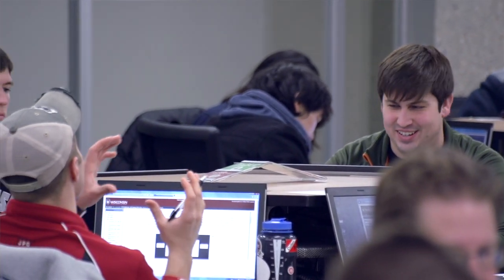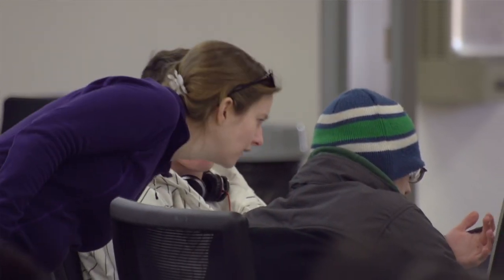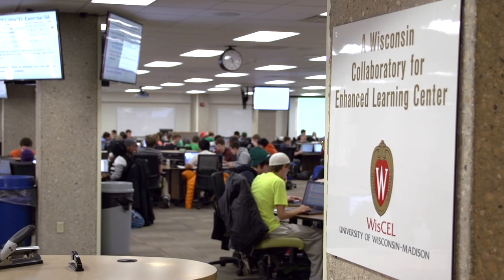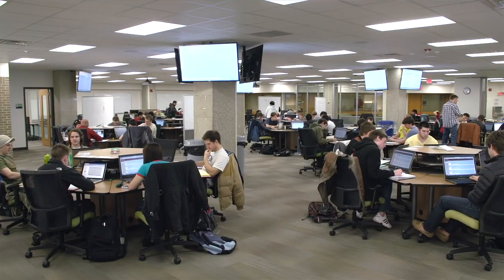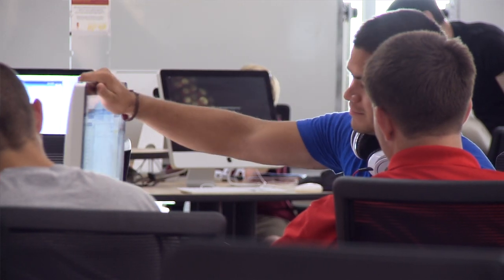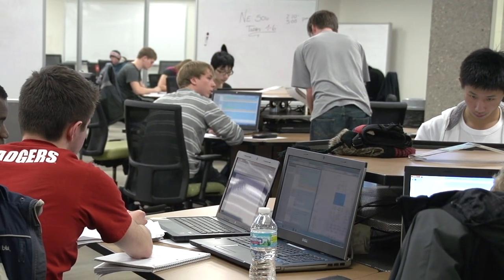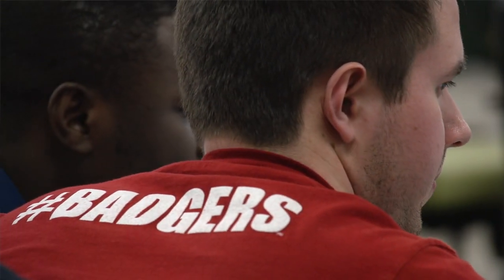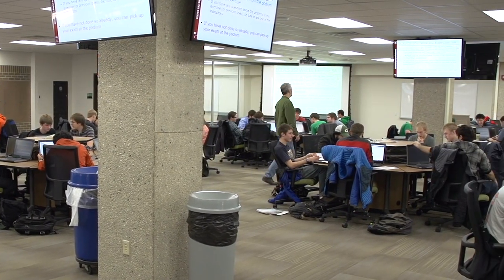Teaching in WisCEL